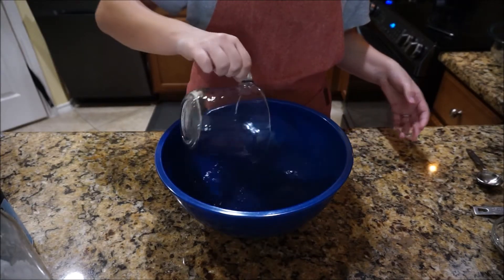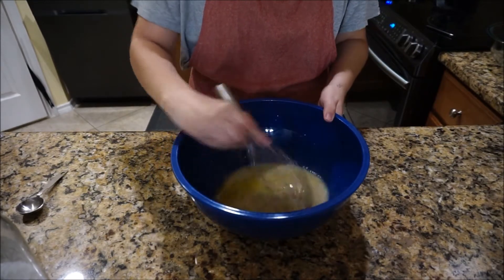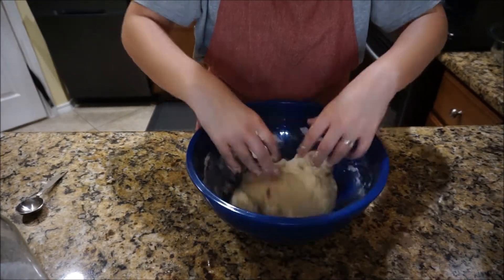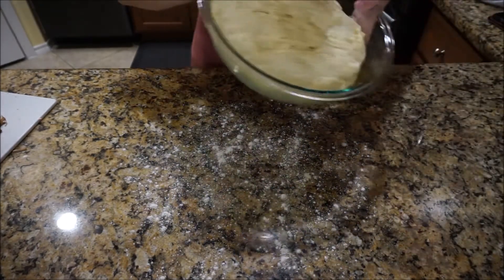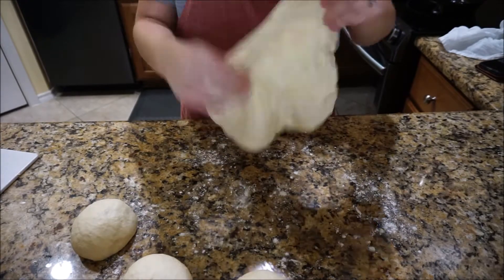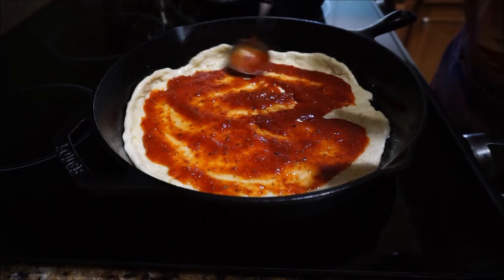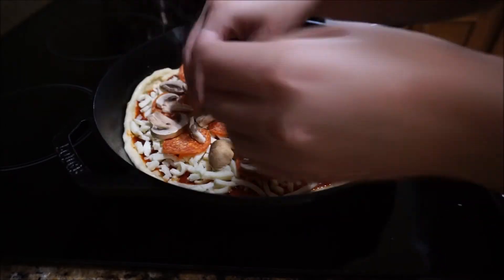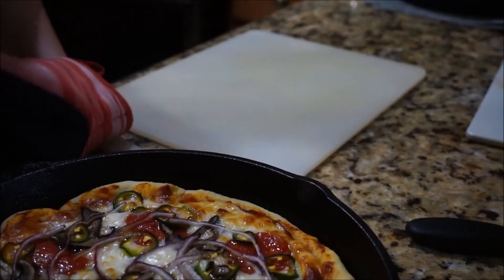Pizza Dough Recipe | Easy Pizza Recipe | Best Homemade Pizza Recipe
In today's video I am sharing a super easy and delicious pizza dough recipe and showing how we cook it in a cast iron skillet. I hope you enjoy! As always use caution when cooking!